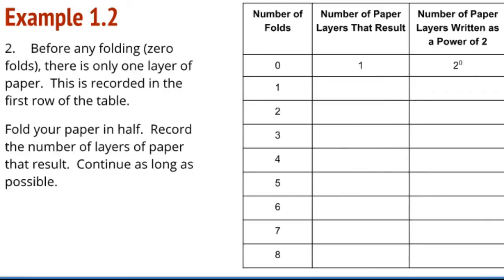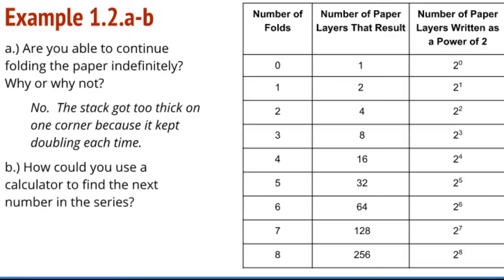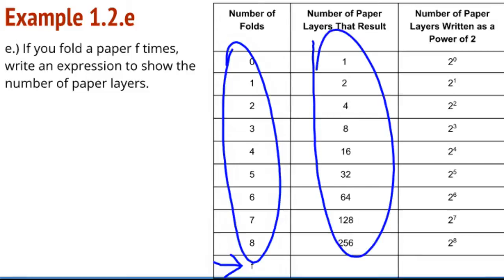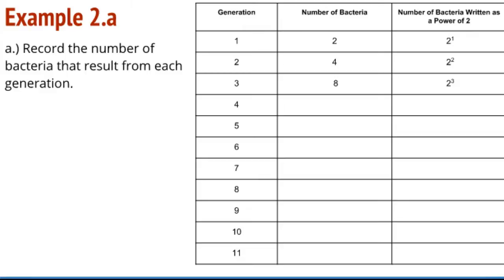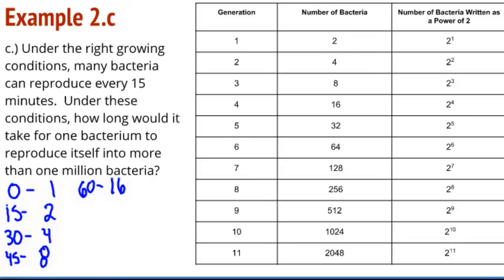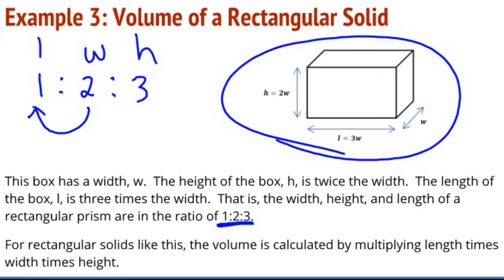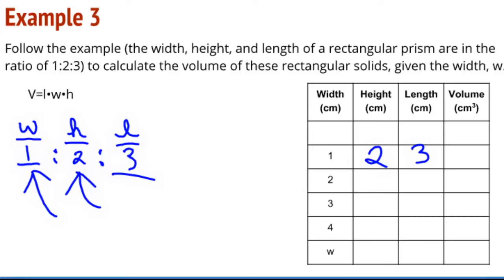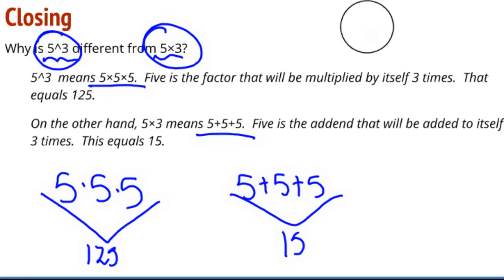Grade 6, Module 4 Lesson 22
A walk-through of Grade 6, Module 4 Lesson 22,  "Writing and Evaluating Expressions—Exponents "